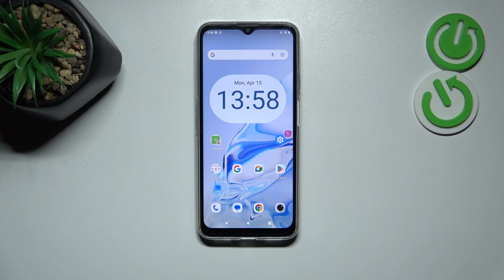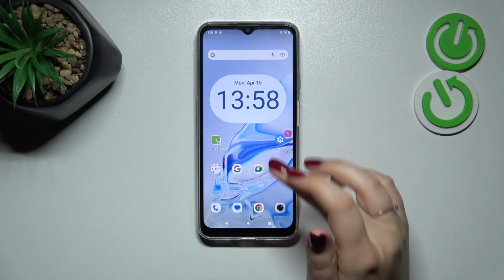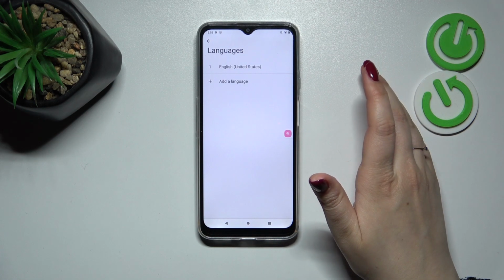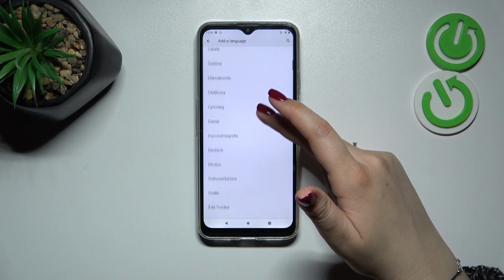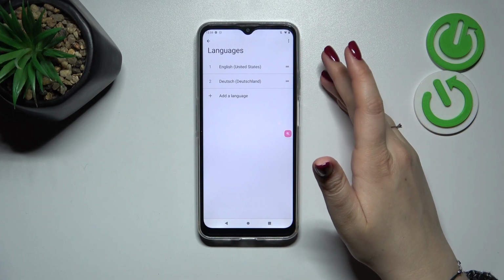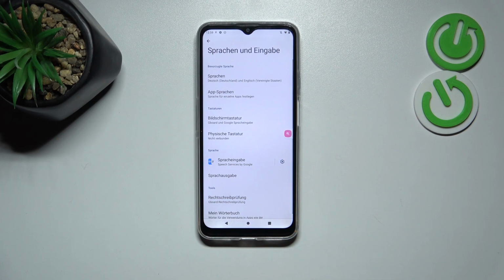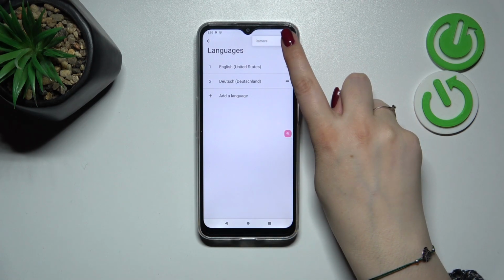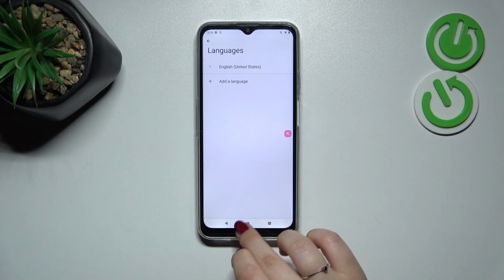How to Change the System Language on CUBOT Note 50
Unlock a world of customization on your CUBOT Note 50 smartphone with this tutorial on modifying the system display language. Learn how to change the language settings to your preferred language, making your device more accessible and user-friendly. Whether you're multilingual or prefer a specific language for your device, we'll guide you through the process step-by-step. Personalize your smartphone experience and navigate with ease in your preferred language with this valuable tutorial!

How to modify the system language on CUBOT Note 50? How to find language preferences on CUBOT Note 50? How to change the interface display language on CUBOT Note 50?